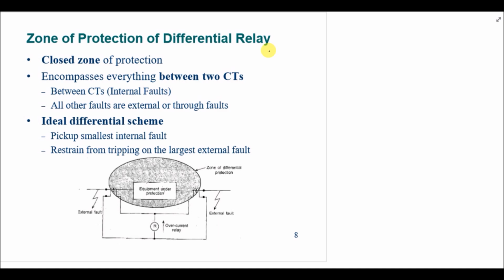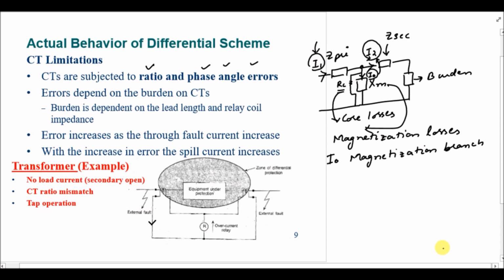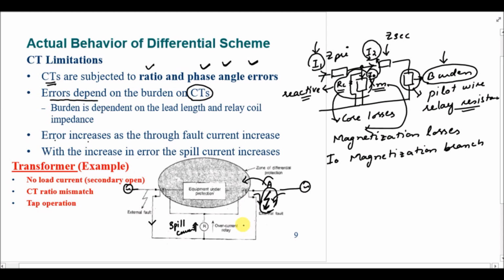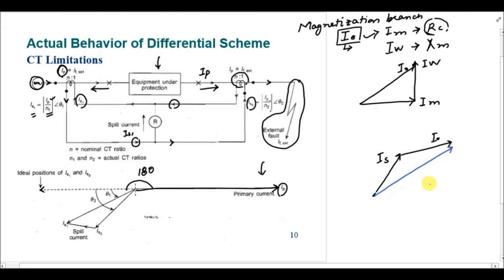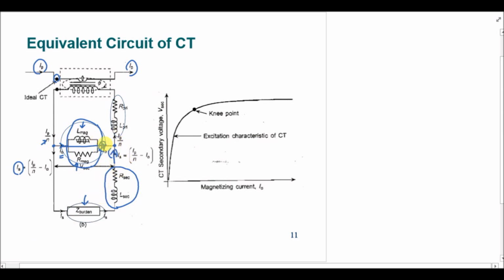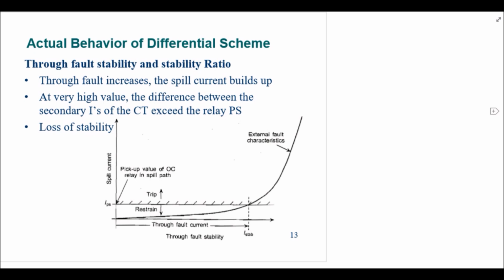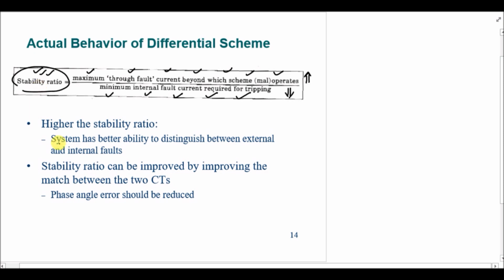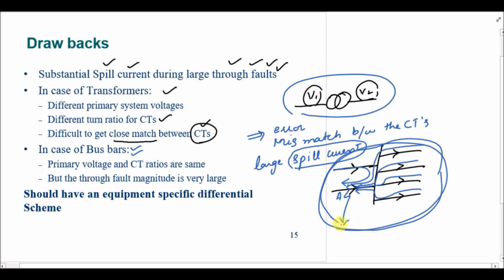Power System Protection|| 6.2 || Differential Protection Scheme with Actual CT Consideration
In this lecture, real CTs are employed for the execution of the differential protection scheme.